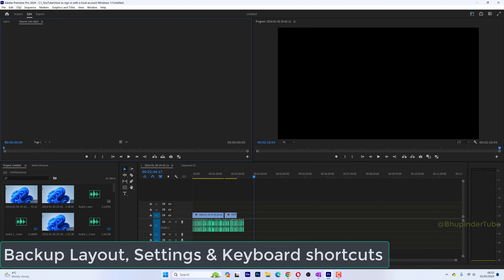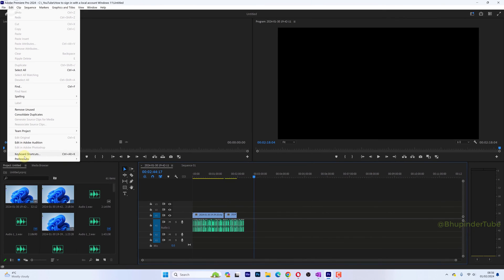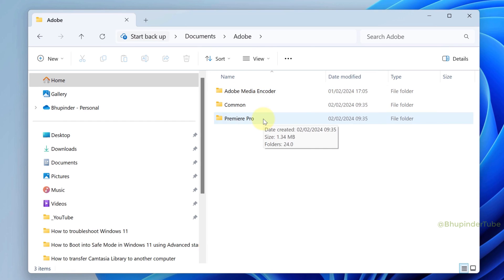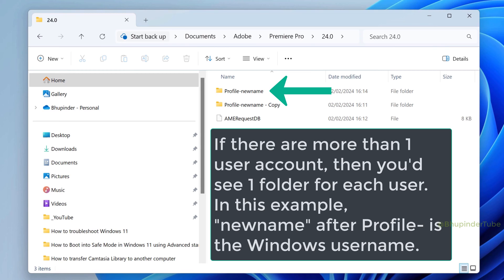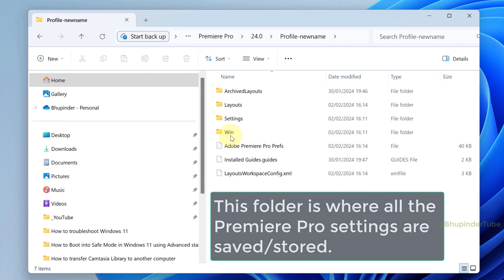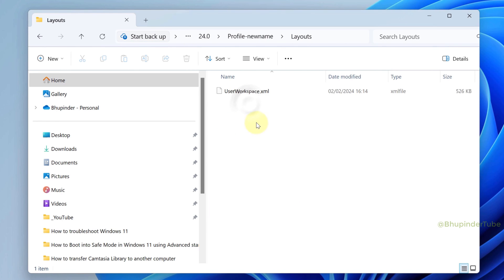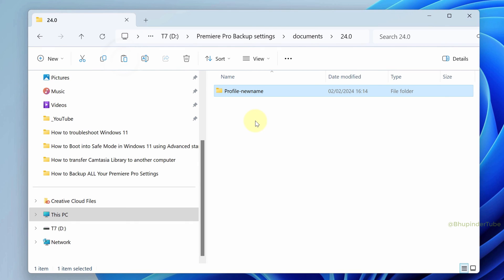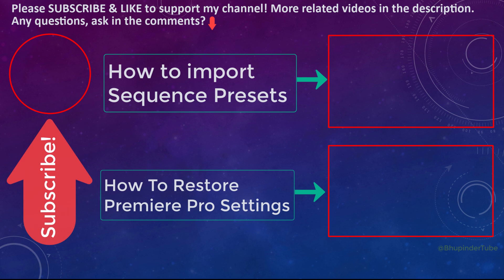How to Backup ALL Your Premiere Pro Settings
If you've made a lot of changes to your Premiere Pro's Settings, Layout, Sequence Presets, Shortcuts, etc. Then, it's very important to keep a backup of these changes. So, watch this video to learn how to backup all your settings. For example, if you move to a new computer or reset your Windows, you'd need to make sure you've got a backup of all your settings.

WARNING: The above method doesn't backup your Motion Graphics Template or Effects. To backup these, please watch ⬇️
👉 How to import effects into Premiere Pro - (not published yet - stay tune)
👉 How to import Motion Graphics in Premiere Pro - (not published yet - stay tune)

Now that you've backed up all your settings, if you want to learn how to restore them, watch

If there are more than 1 user account, then you'd see 1 folder for each user. In this example, "newname" after Profile- is the Windows username.

Go to the latest version number. In this example, it's 24.0. But, it could be later than the version that you've already backed up. For example, 30.0. And find your profile's folder. This folder contains all your Layout, Settings & Keyboard shortcuts, sequence presets. Copy the Profile-User's folder.

IMPORTANT: It doesn't matter what's your username. You could still restore the Premiere Pro settings or simply share your settings with other users on a different or same computer!

Hold Ctrl key, & drag & drop to duplicate the profile folder prior to replacing it.